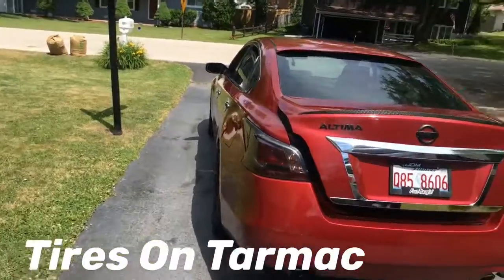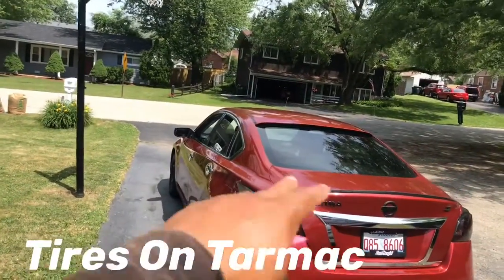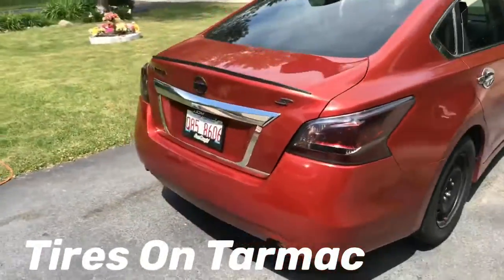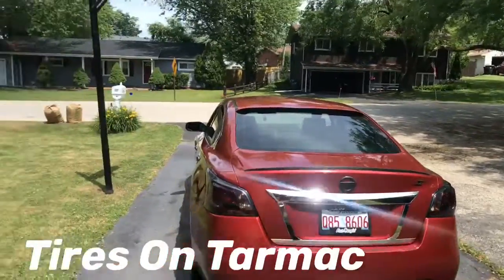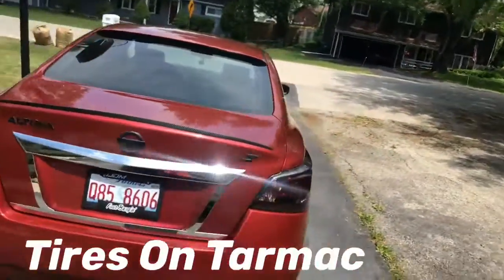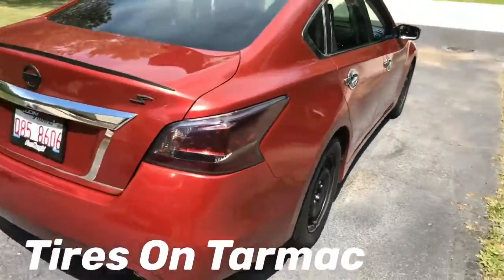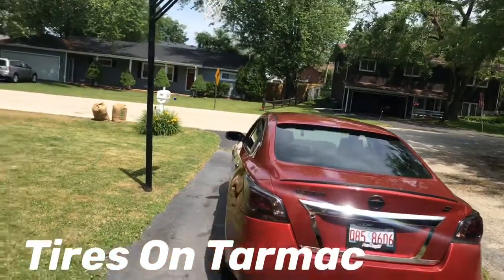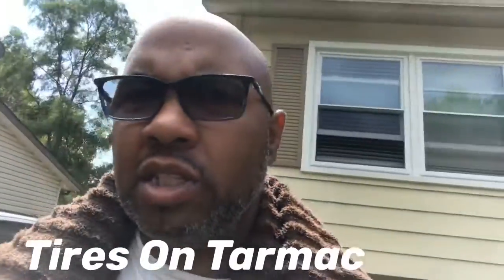GOT THOSE LIGHTS TINTS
It’s not a professional DIY but even so it was a good turn out considering my fourth time attempting this; enjoy the vlog.